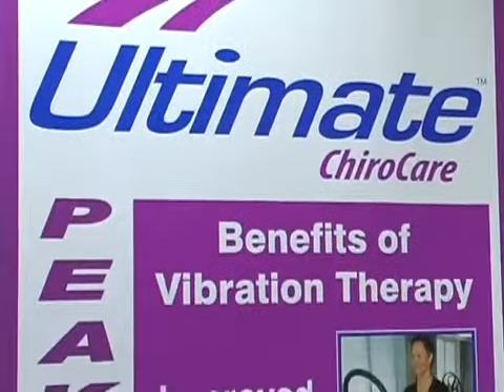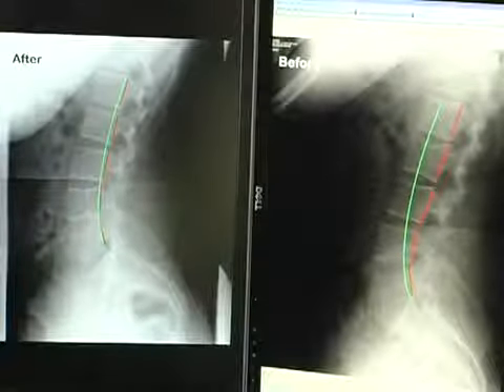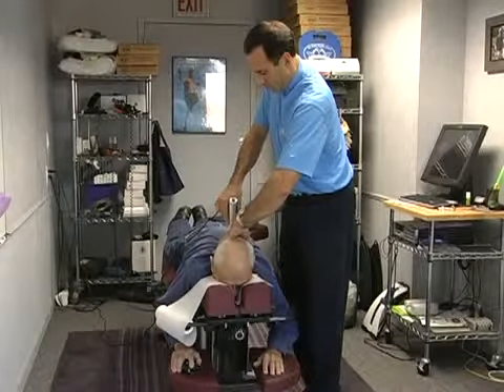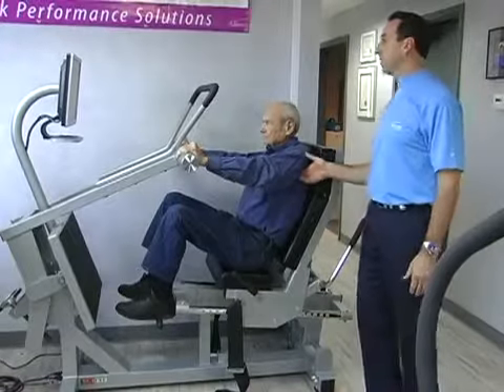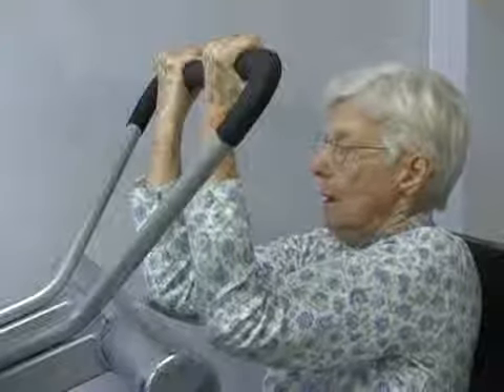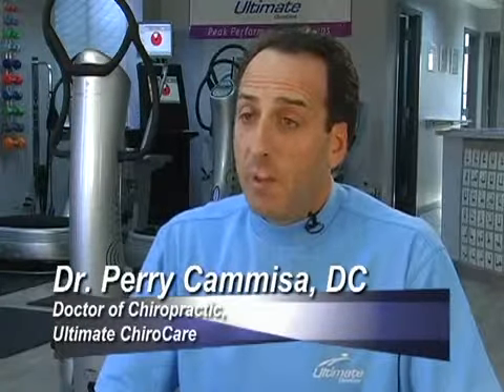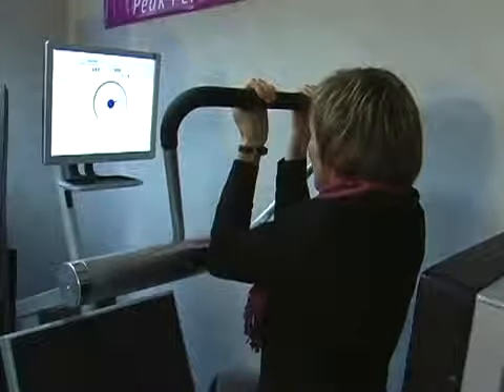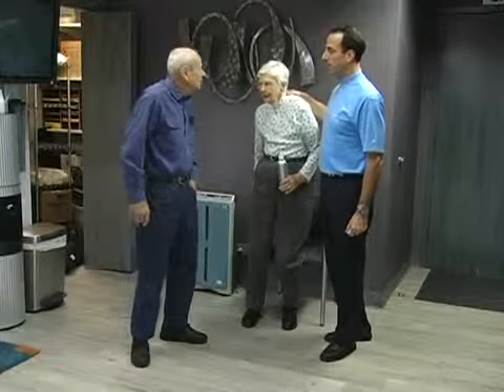Dr. Cammisa of Ultimate Chiro Care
Dr Cammisa of Ultimate ChiroCare introduces BioDensity as a part of the regimen he uses in his clinic